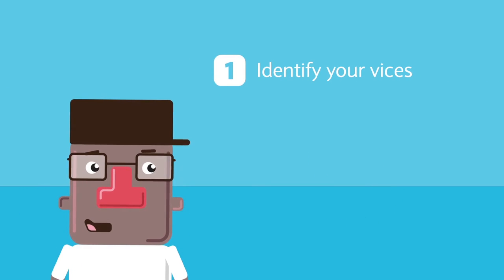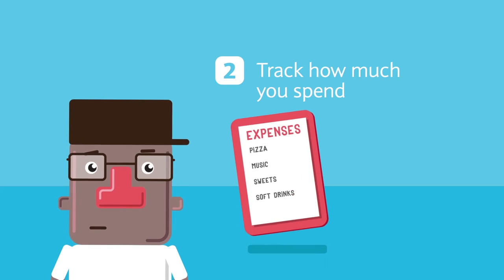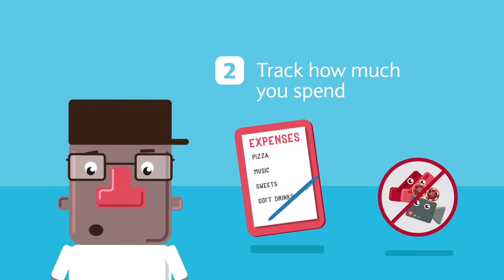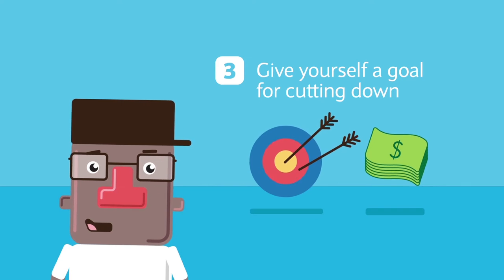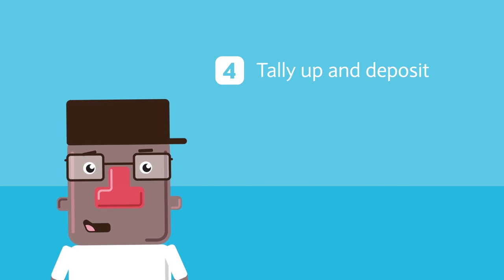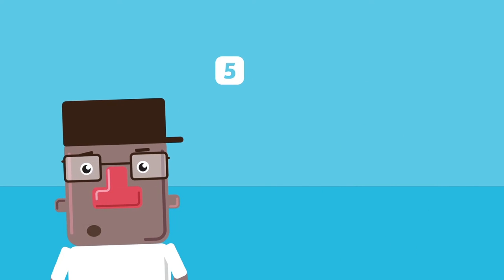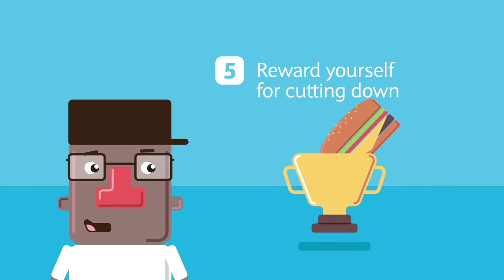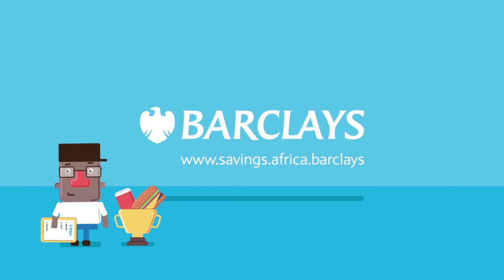Hand vs Heart: How to give up vices and save money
These tips will help you beat unnecessary spending and save more towards your goals. Ever looked at your bank balance at the end of the month and wondered where most of your money went? Maybe it’s time to give up those vices that deviously eat away at your money.

to learn more about our savings options.

Barclays Africa Group Limited. Registration number 1986/003934/06.